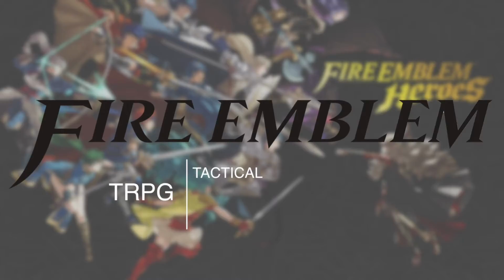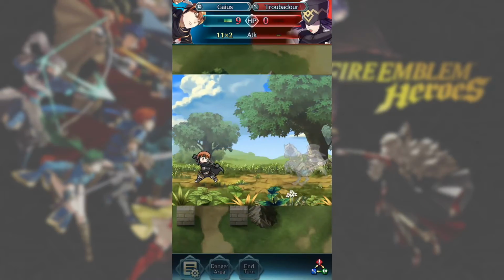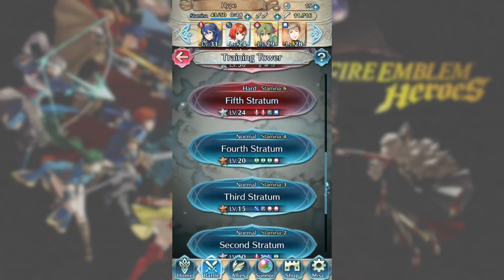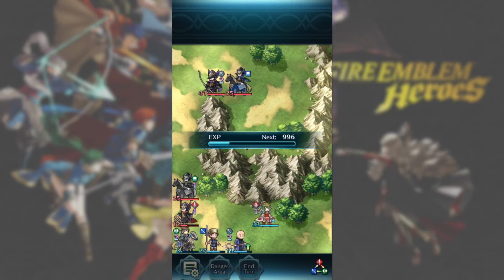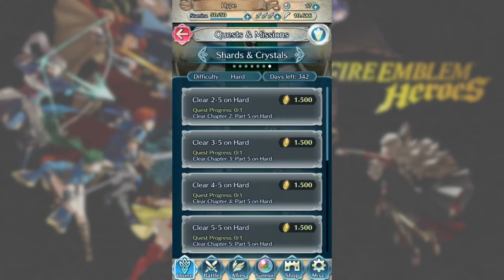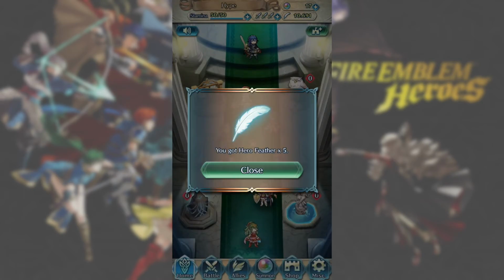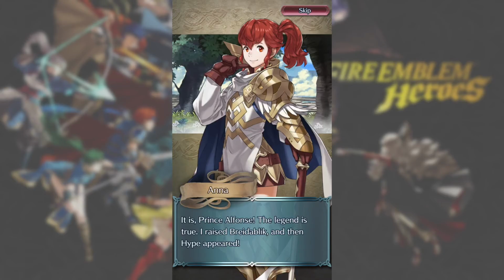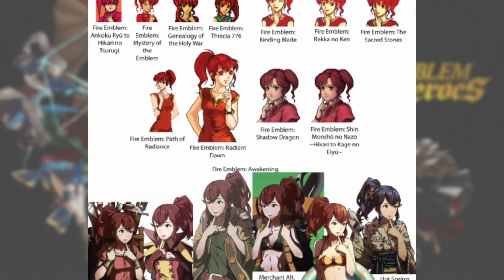Fire Emblem Heroes REVIEW EXTRAORDINAIRE - Featuring Zach from The Forum Thread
Zach joins the Kraken Krew while we give you a run down on the new phone game: Fire Emblem Heroes. Is is good? FIND OUT.